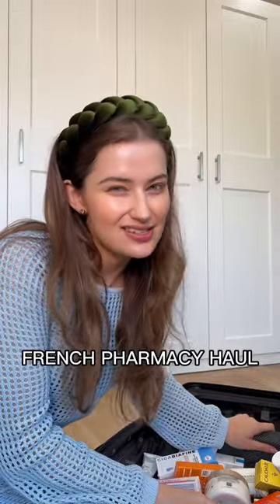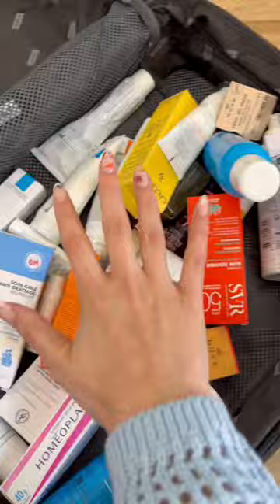my HUGE French pharmacy skincare haul